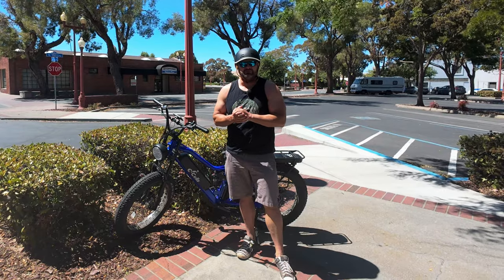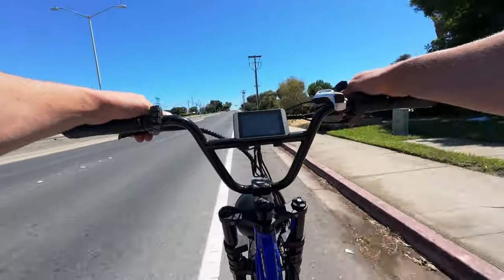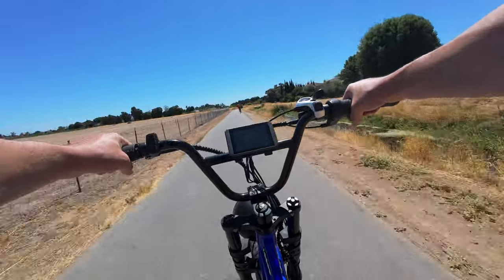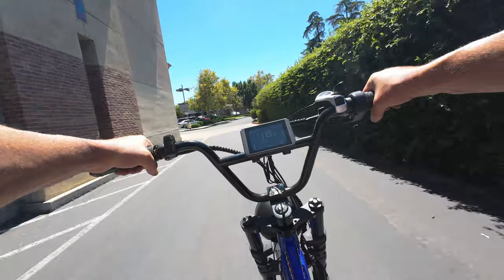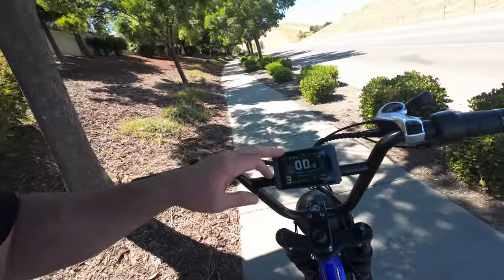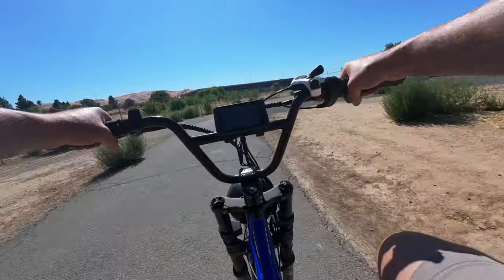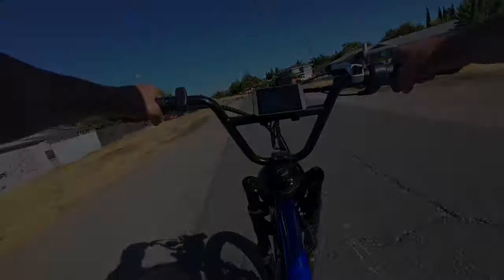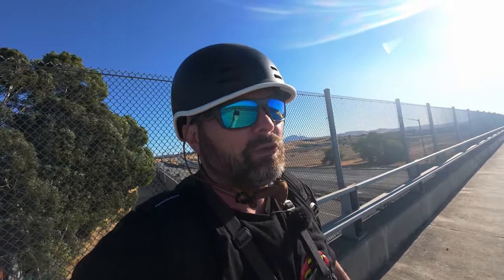E-Cells Dual Star Real World Range Test - It Goes TOO Far!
I don't know why, but I am doing a range test on the E-Cells Dual Star with 35 ah total capacity. Please pray for me

Link to buy your very own Dual Star if you are interested!

Five Star Drivetrain upgrade parts
MicroShift Acolyte Derailleur =
MicroShift Acolyte Shifter =
8 Speed 11-36 tooth freewheel =
Casette Freewheel removal tool =

Chainstay Protector =

Flat Out Tire Sealant =
52 Tooth Front Chainring =
46 Tooth Front Chainring = (RED VERSION, BLACK IS CURRENTLY OUT OF STOCK)
11-34 Cassette/Freewheel =